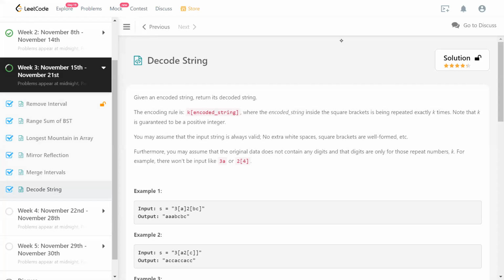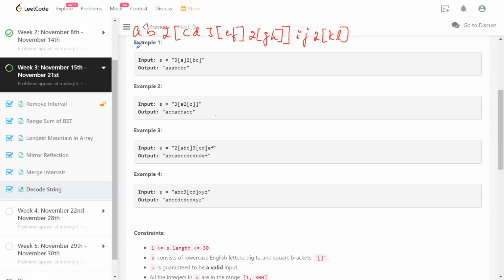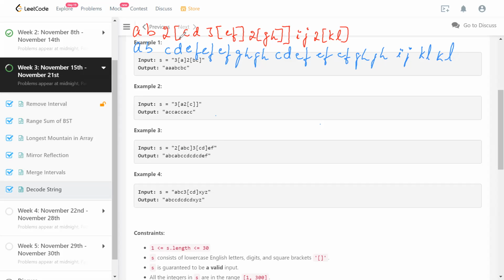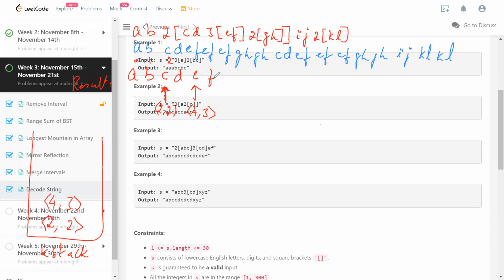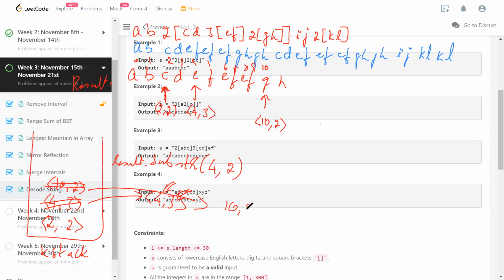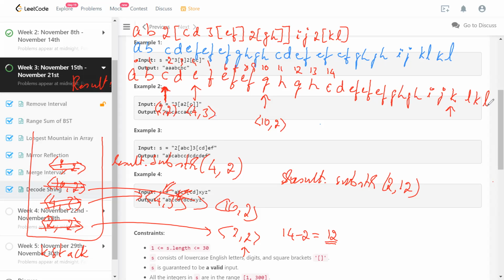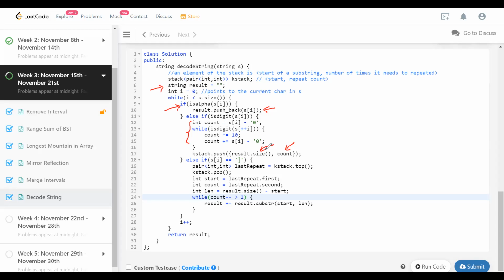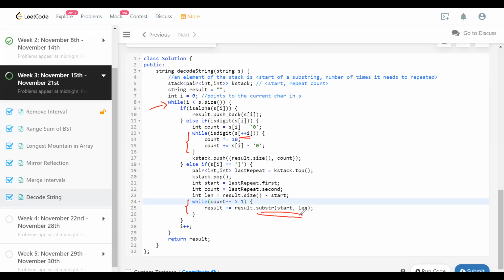LeetCode 394. Decode String - Nov 19th - November LeetCoding Challenge - GoMaster Coding Interviews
394. Decode String
A O(n) time taking stack based solution.